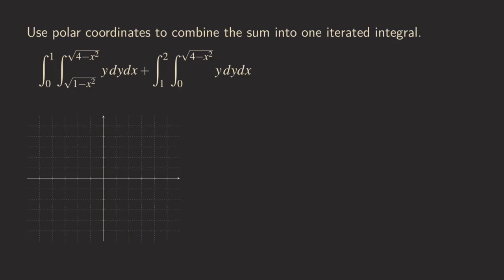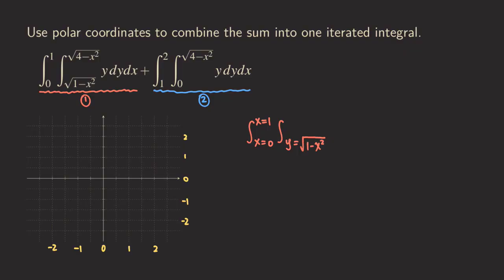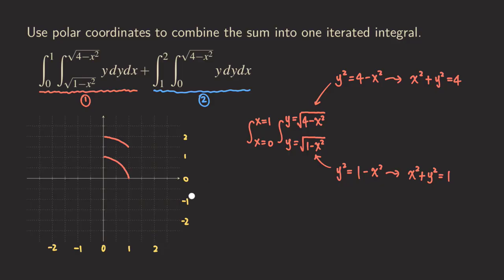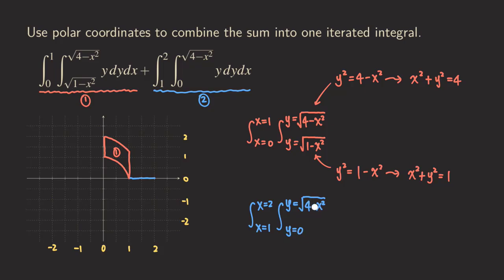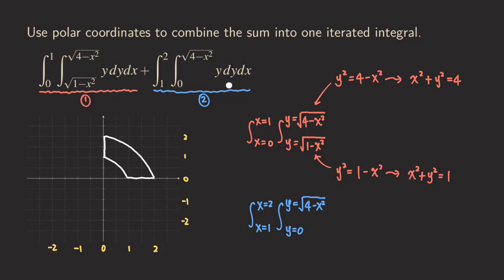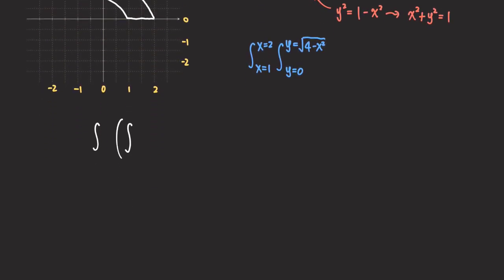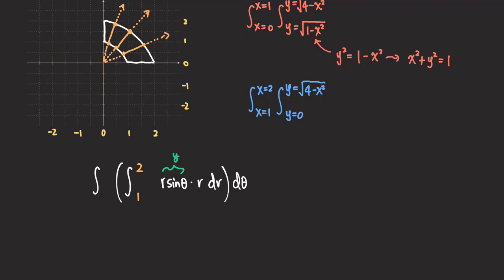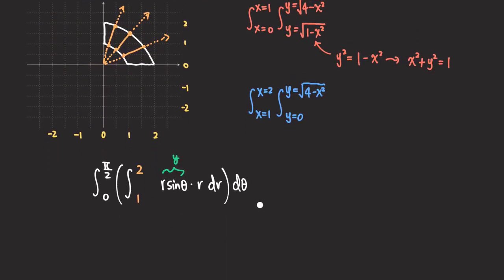Convert Double Integrals into Polar Coordinates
We convert double integrals into polar coordinates in this video. We are only given a sum of two double integrals in rectangular coordinates. If we are to calculate this sum, it is difficult!

But, if we convert it into polar coordinates, we can do the calculation more easily, as you can see in this video!